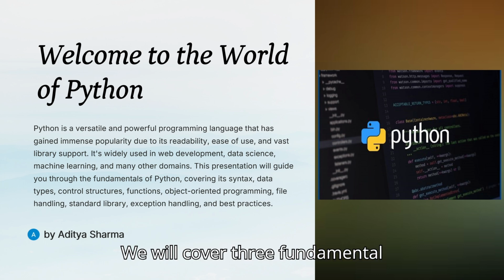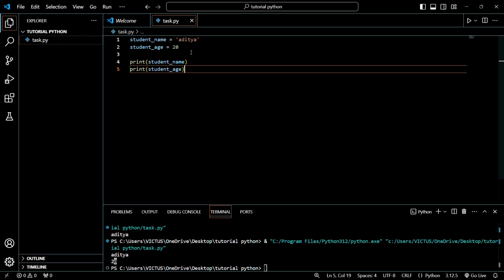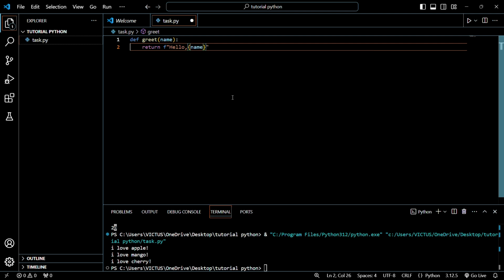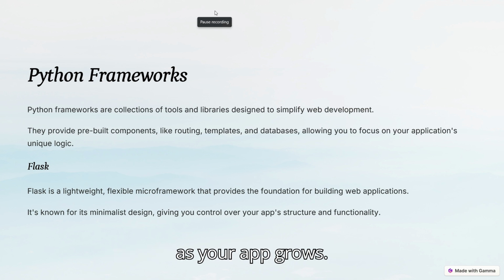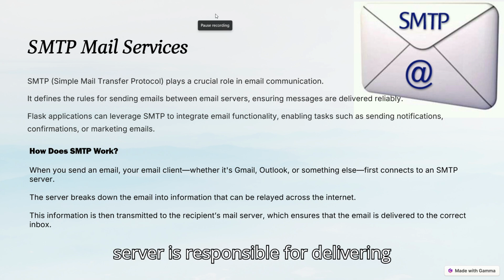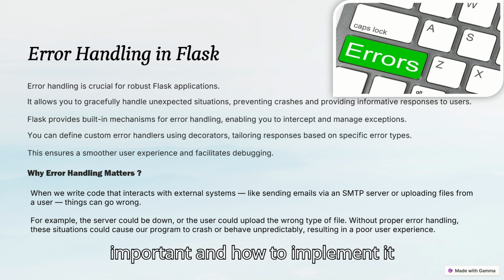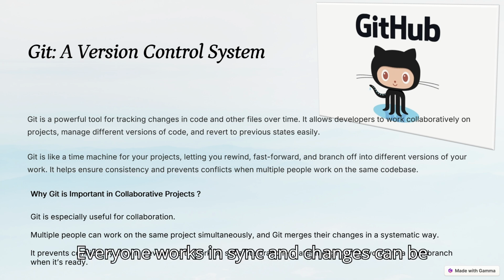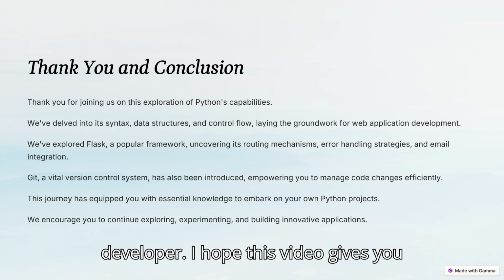0801CS221010 || Aditya Sharma